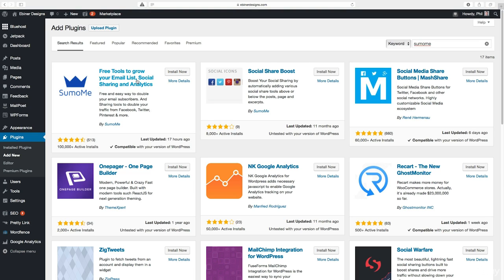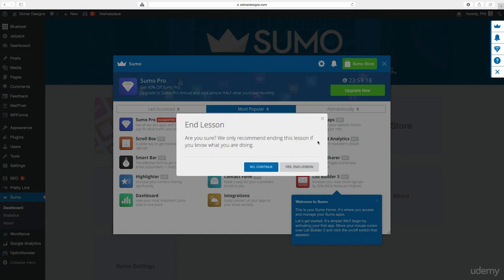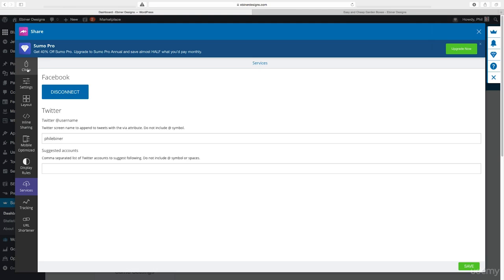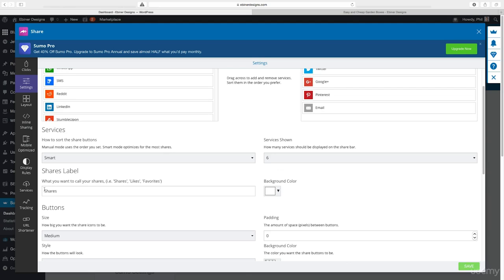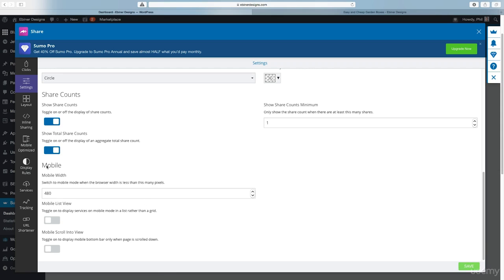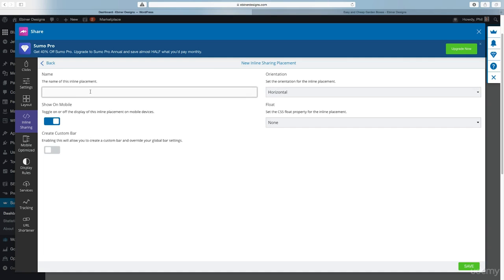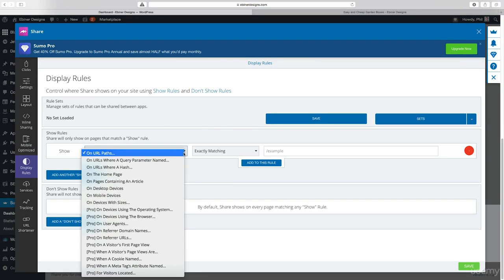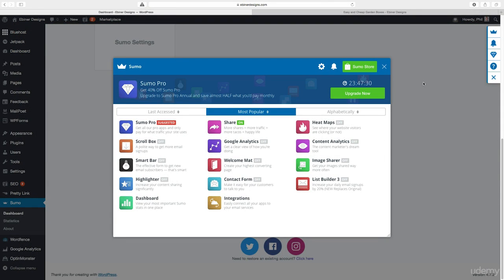048 Add Social Sharing Buttons